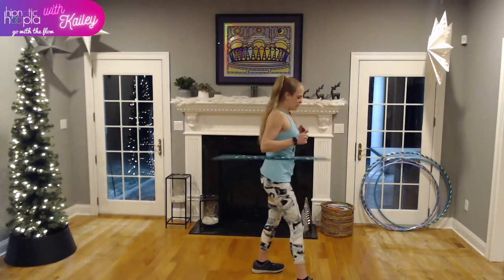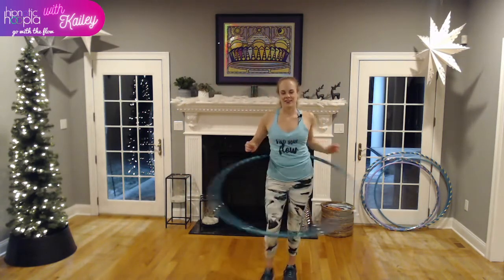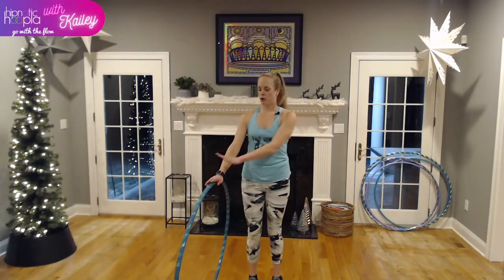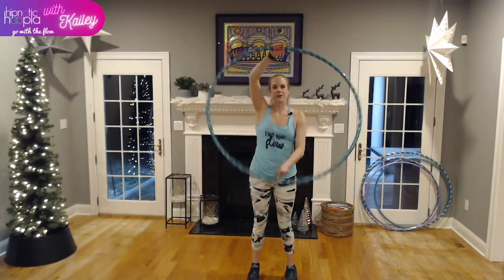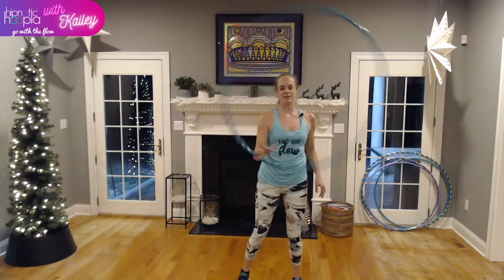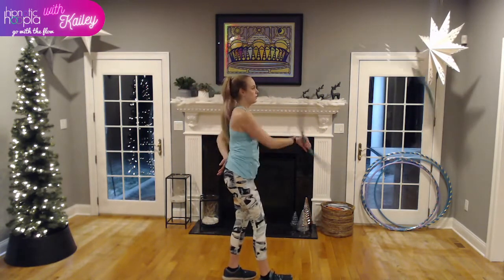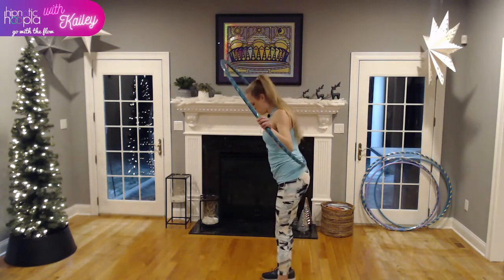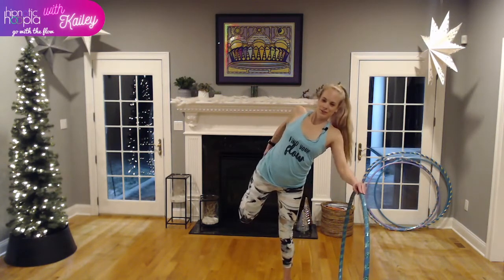45 Minute Hoop Dance Fitness Class | Weaves | Low Impact | Total Body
Grab your hoop and join us for a 45 minute workout! We will start with a flow warm up, move into waist hooping, hoop fitness, hoop dance focus with hoopography, and end with a cool down.
All levels and abilities welcome! The only things you will need are water and a hoop.

January Find your Flow Series
Week 1 - On Body
Week 2 - Passing
Week 3 - Weaves
Week 4 - Isolations

Classes are held on Facebook Live Monday and Thursday nights! FREE to participate.